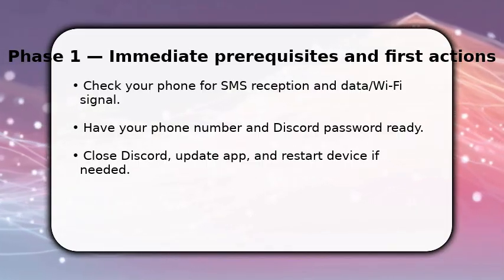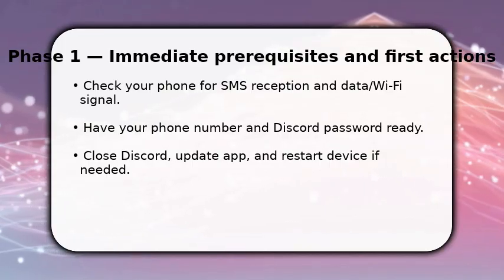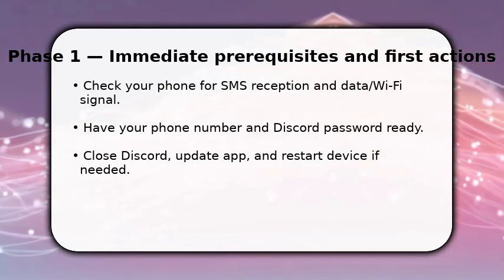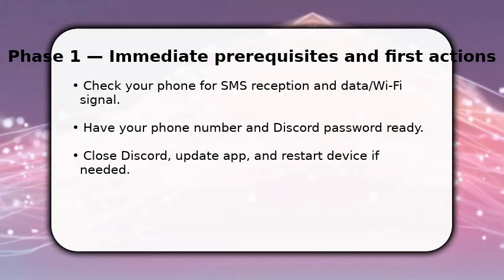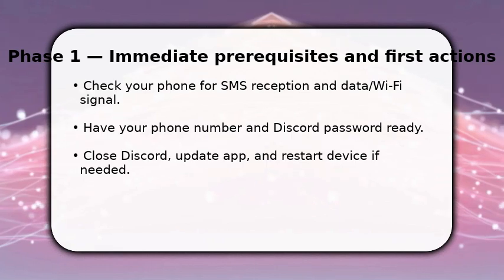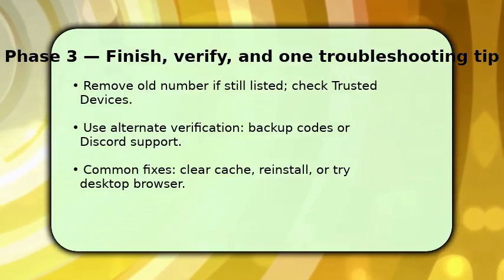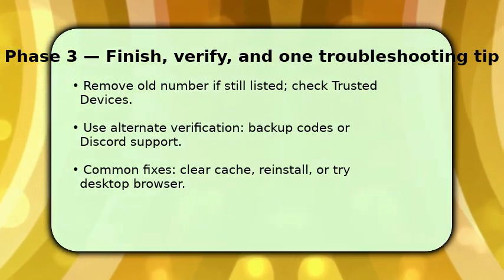How to Fix Phone Number Error in Discord - Easy Guide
How to Fix Phone Number Error in Discord - Easy Guide | 🔒 Surfshark VPN Deal — Stay private and secure. $1.99/mo + 3 Months Free ▸

Discover the simple steps to correct phone number errors on Discord.

fix discord error, correct phone number in discord, DiscordTips, PhoneNumberErrorSolution, discord account fix, update contacts on Discord, resolve telephone issue on Discord, how to correct contact info on Discord, improve communication with friends on Discord, fixing phone number in discord settings